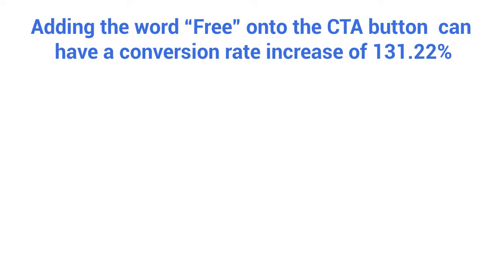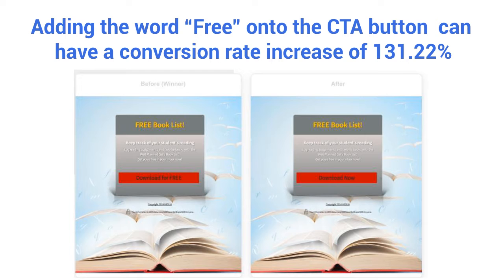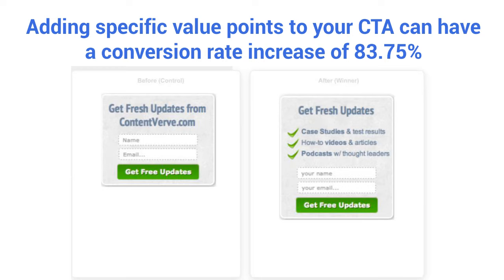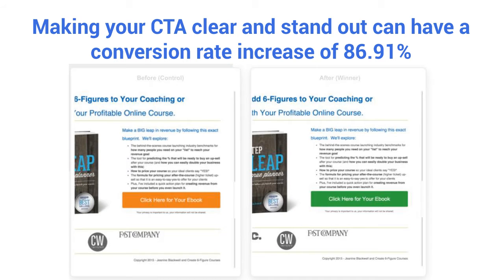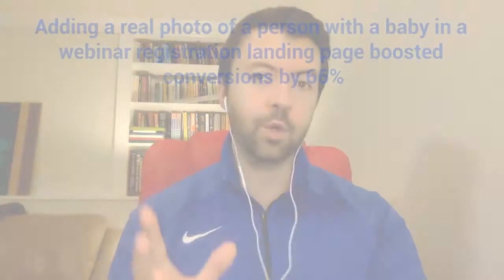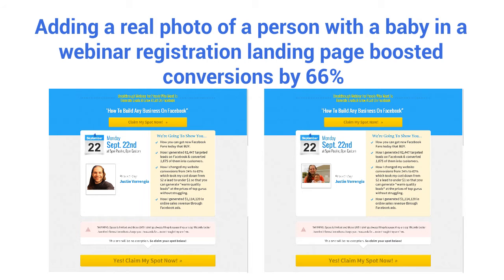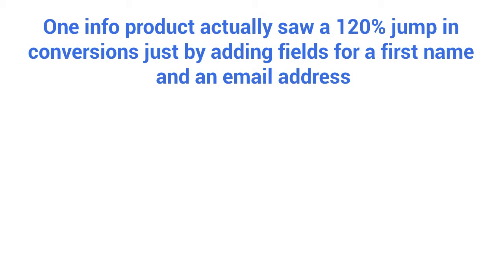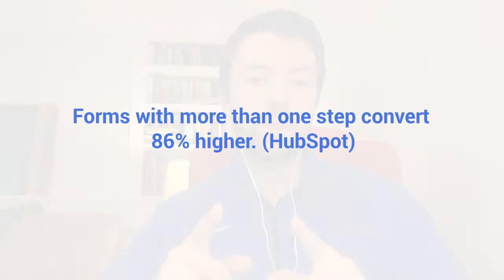3 Funnel Optimization Tweaks to Boost Conversions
On a cellular level, catalysts trigger chemical reactions.

1 thing divides into 2.

In a similar way, funnel optimization tweaks can trigger big increases in your conversions.

Cause—and effect.

Today, I’m going to help you increase your conversions based on the most effective tweaks we commonly make to our clients’ funnels.

Our current record for opt-in conversions on a lead magnet is, a whopping 83% (insane, right? More on that coming up...).

That’s why in this article I’ll tell you:

- How making a few simple tweaks to your sales funnel can lead to huge jumps in conversions.

- The top 5 tweaks you need to apply to your sales funnel to cause seeing an ocean of leads coming into your pipeline.

- And the little known reason why your tweaks should NOT always be to “make the sale.”

All right, let’s start. These funnel optimization tweaks are too commonly overlooked…